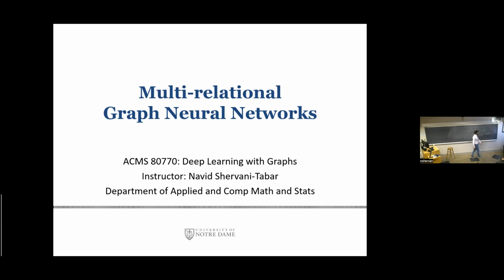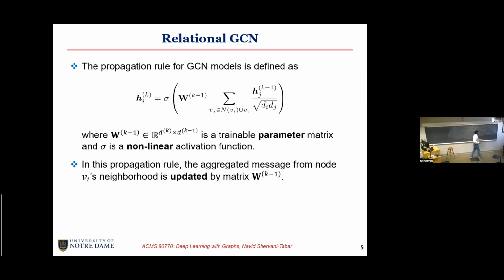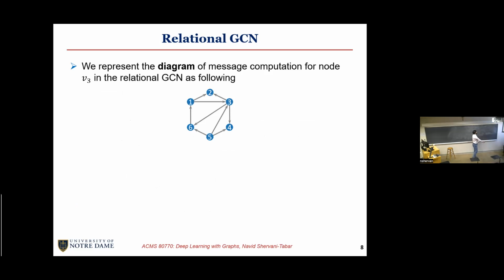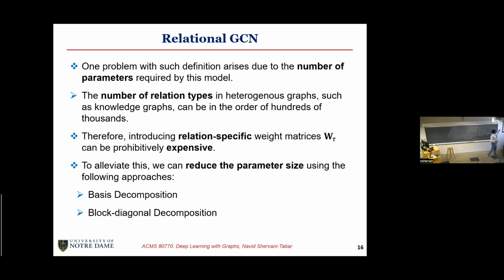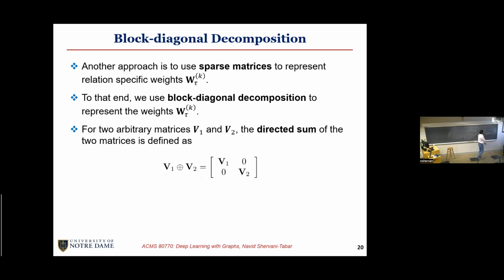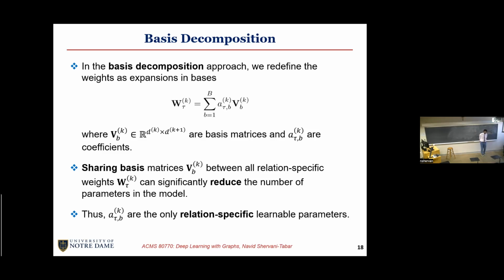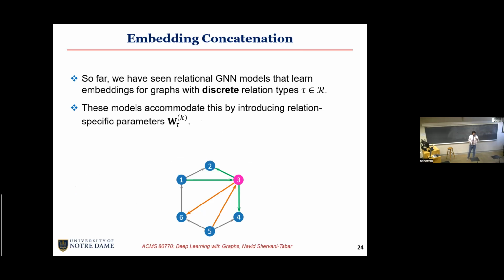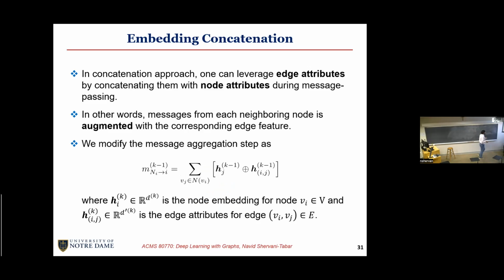Lecture 18 1